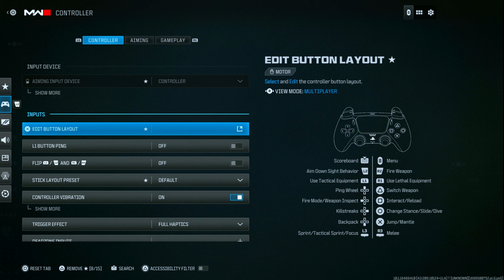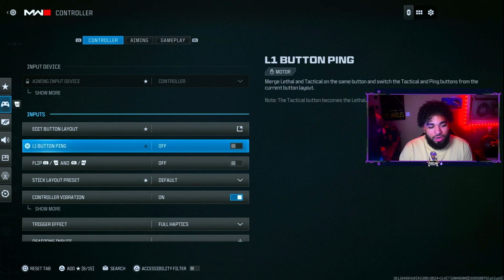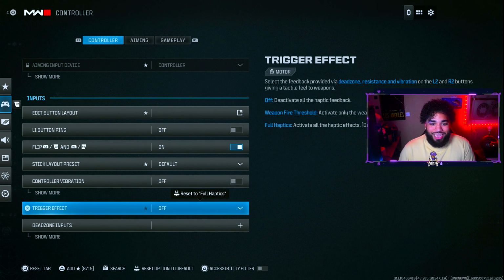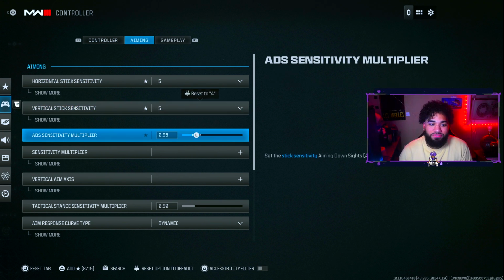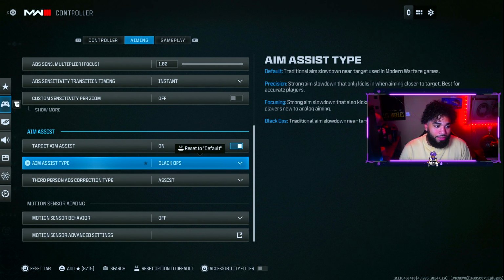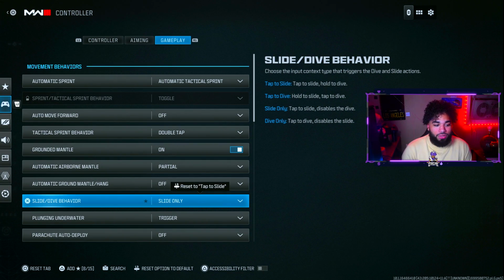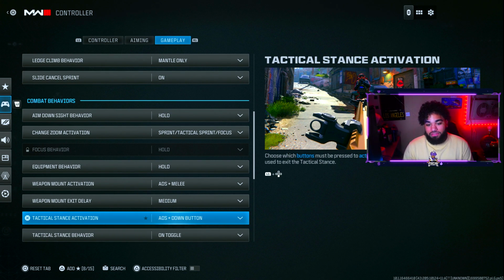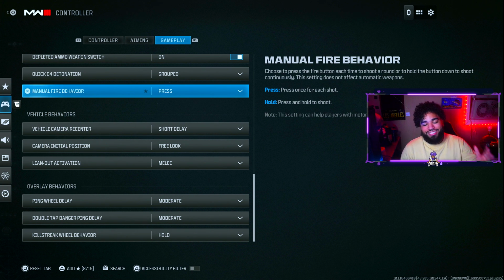BEST CONTROLLER SETTINGS FOR MW3! (Movement + Sensitivity) PS4/PS5/XBOX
★ Modern Warfare 3 - Best MW2 Settings / Best MW2 Graphics Settings in MW3! Use these Best MW3 Controller Settings PS5/XBOX/PC to Improve Aim & Accuracy in Modern Warfare 3!